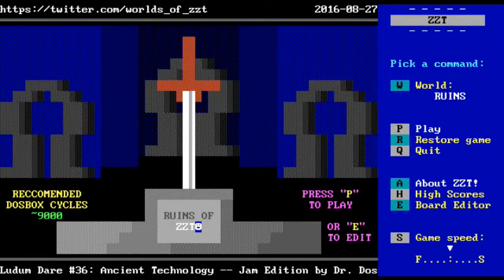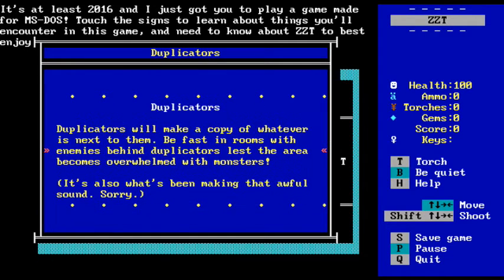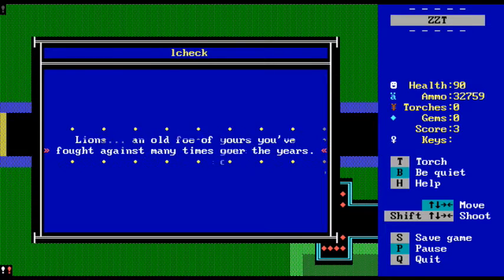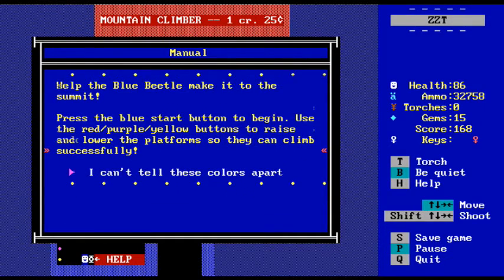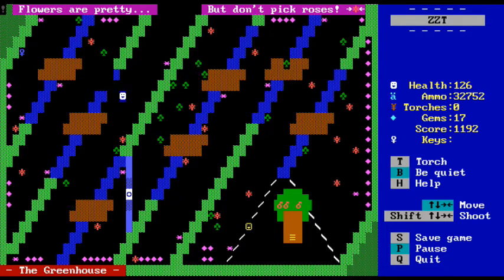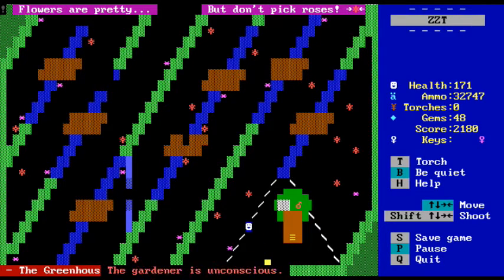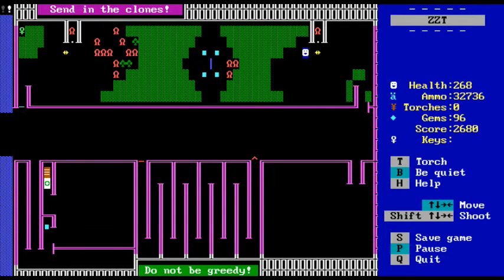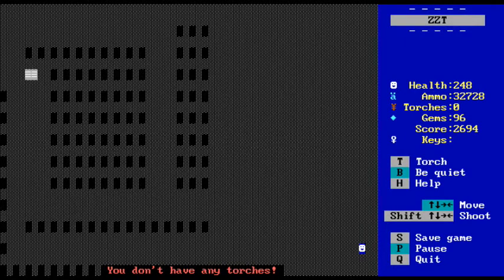Stumbling through Ruins of ZZT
Returning to my roots somewhat, here I am rambling nonstop over a playthrough of a lovely little ZZT game - it's Dr. Dos's entry to the 36th Ludum Dare, Ruins of ZZT. He's set up a project to preserve the history of ZZT, which is something that on reflection is pretty important to me, and he's been writing some great articles about some games that were important in the community. Visit all of the links above to see!